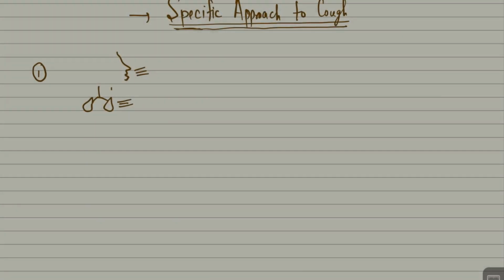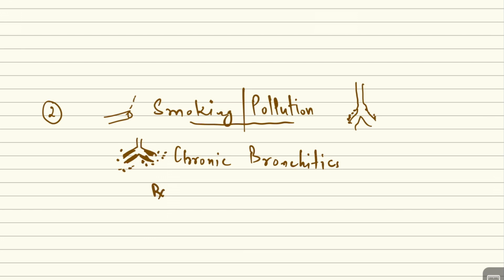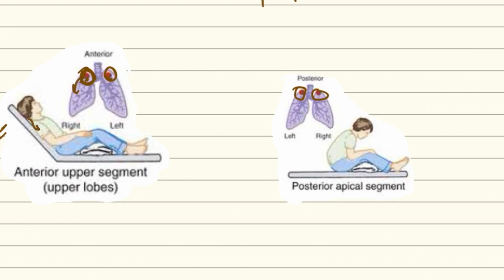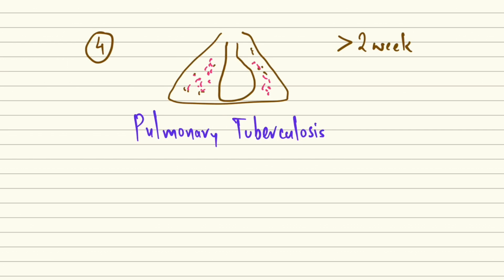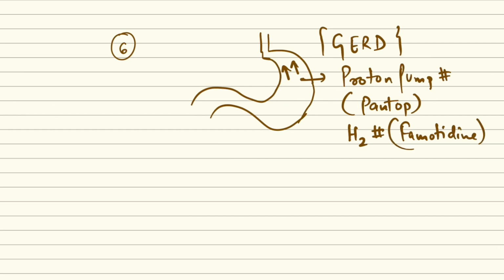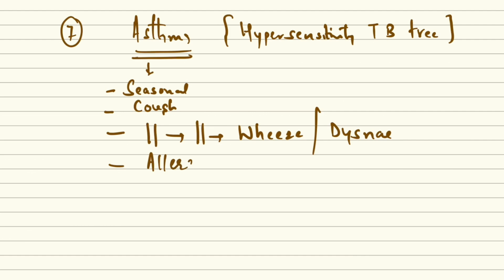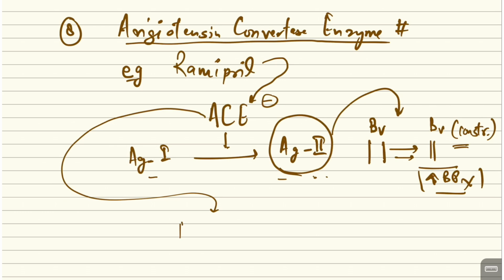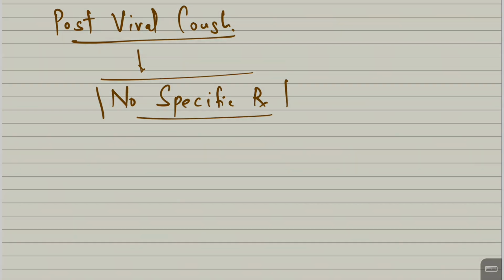Drugs for cough part 3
Link
for pdf